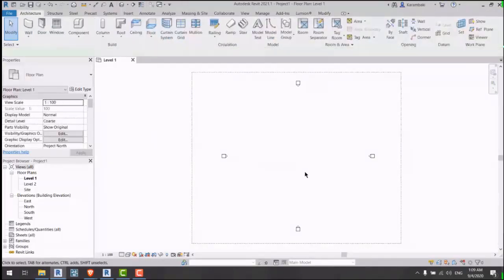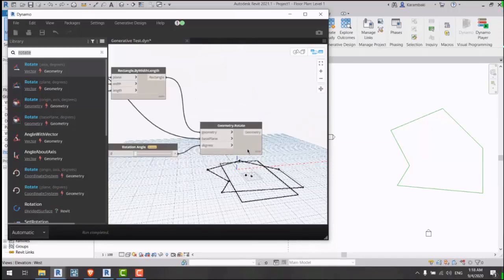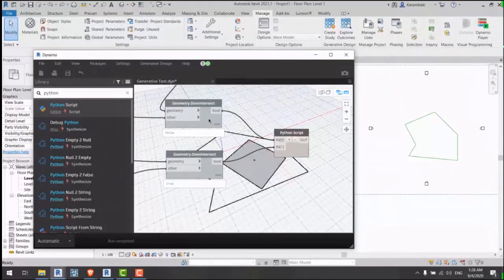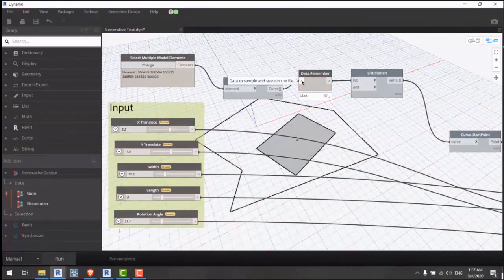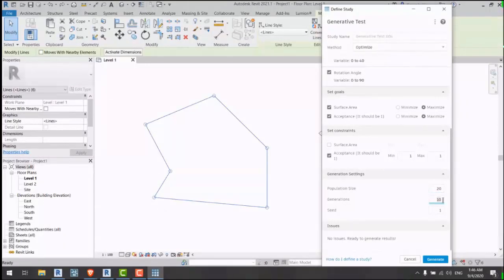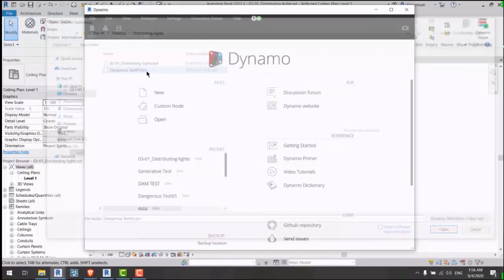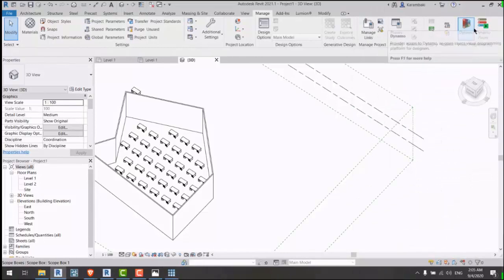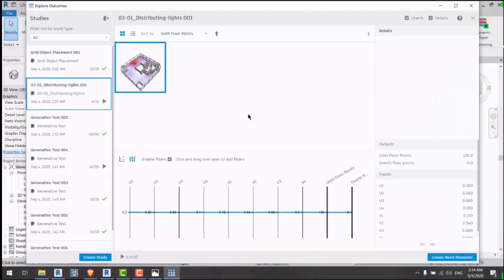Grupo Dynamo Karam Baki Generative Design 2020/09/03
Karam Baki explanation on how to use generative desing inside Revit using Dynamo
New video has better quality